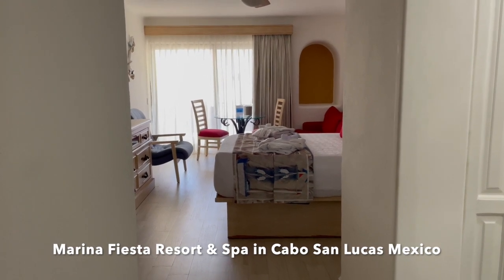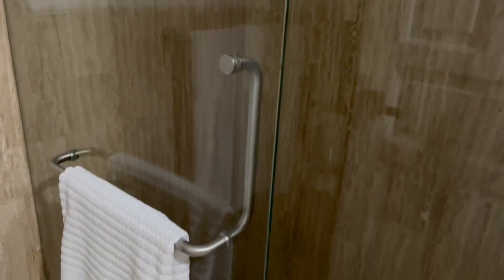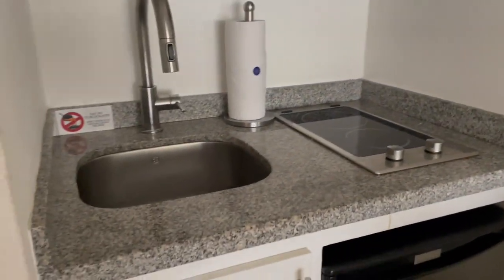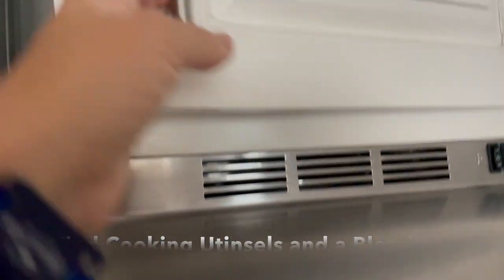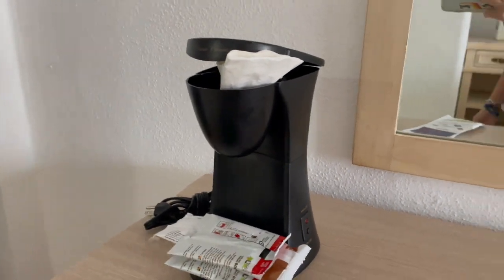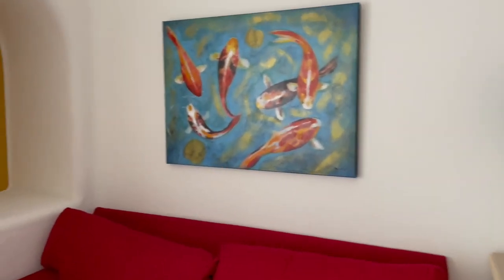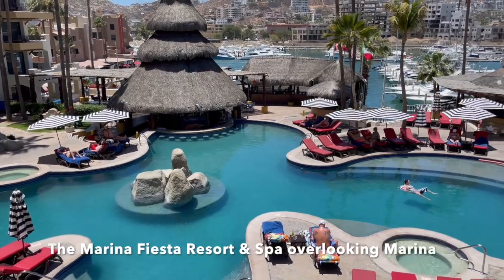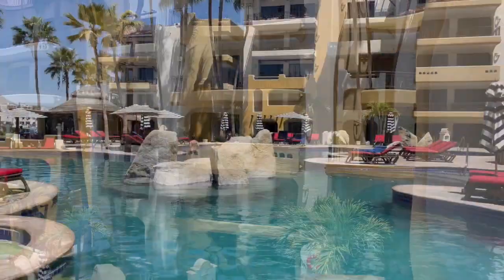Experience the Marina Fiesta Resort and Spa in Cabo San Lucas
Overlooking the bustling marina with a combination of sailboats, mega yachts and clear hulled panga boats, the Marina Fiesta Resort and Spa offers travelers a lot of amenities at an excellent price point. This three-diamond AAA property is centrally located and steps from shopping and boating excursions along with restaurants and bars.

With its three pools and seven restaurants, the Marina Resort and Spa offers an all-inclusive plan that makes the vacation planning easy. An on-site spa along with boating excursions just steps away, this Cabo San Lucas resort blends relaxing with fun.

This family friendly resort caters to all types of travelers, especially family groups. So it is not uncommon to see girlfriend getaways, weddings and family reunions.

The open air lobby is a hub for activity with lots of seating. This is the gateway to the spa along with registration, the concierge and overlooks the main pool. Down a set of stairs from the main lobby, guests can enjoy the Amura Spa.

The Main Pool offers a pair of whirlpools along with a shallow area that kids often play in. There is a sunning ledge in the main pool as well. Surrounding the pool, I saw lots of covered loungers.

In another part of the resort, the adults-only pool offers a swim-up bar. The kids area is tucked away and features a kids club, a splash pad along with a pirate-themed waterscape and a playscape with swings. There are even kid-sized loungers next to the adult-sized loungers.